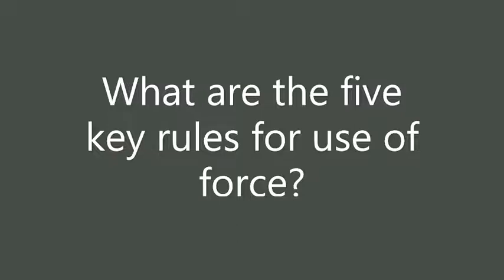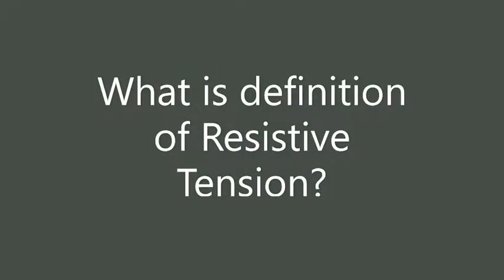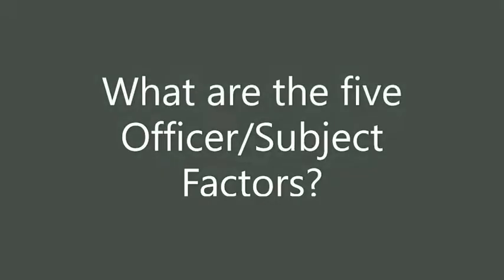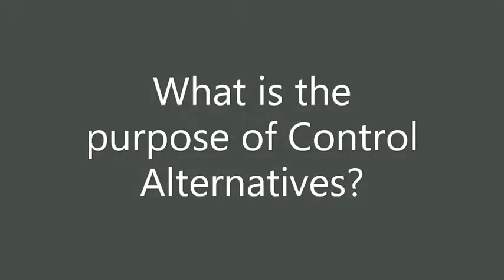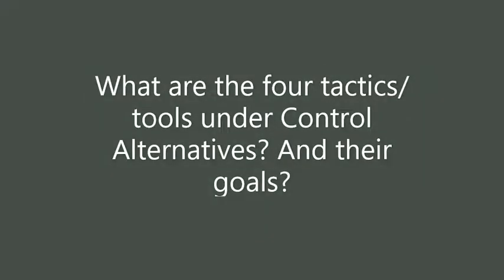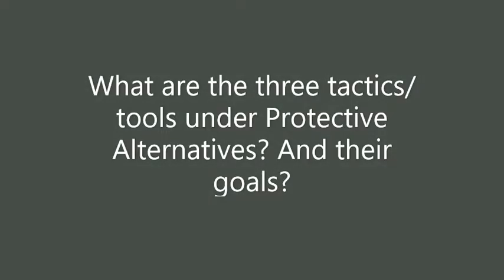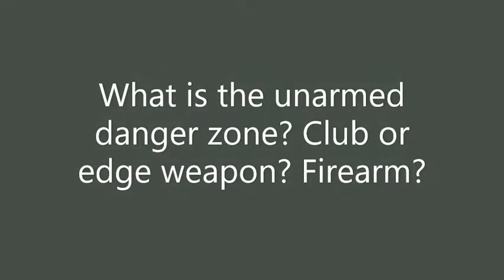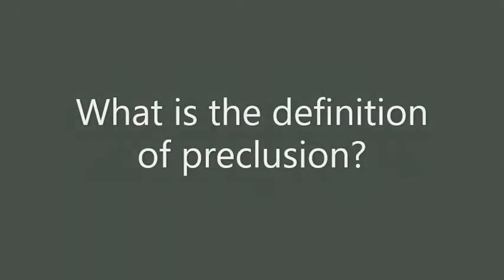2019 DAAT Test Review Video